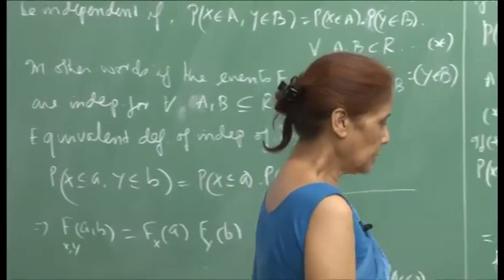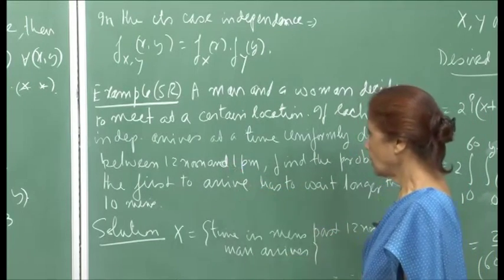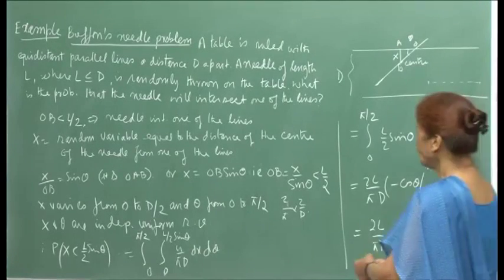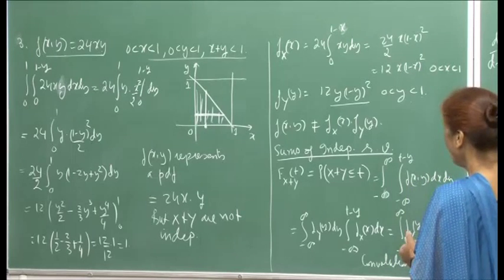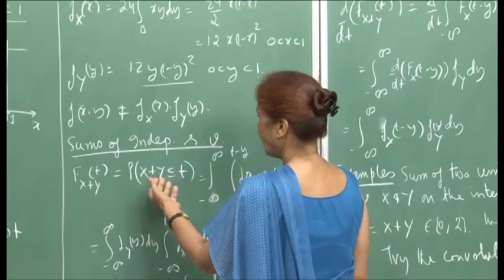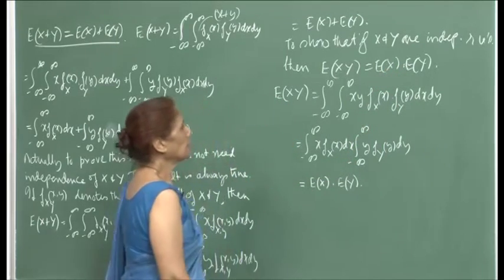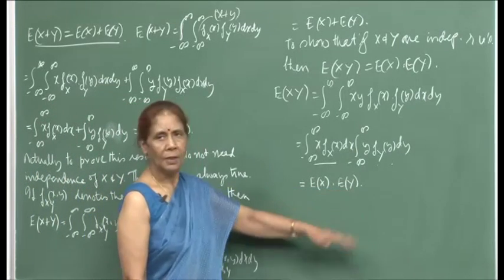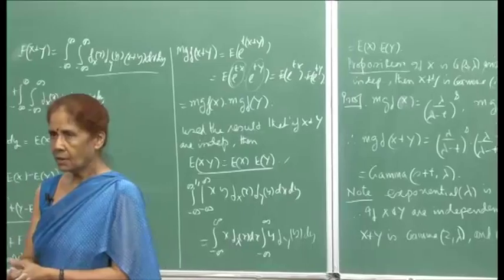Mod-01 Lec-13 Independent r. v. and their sums.